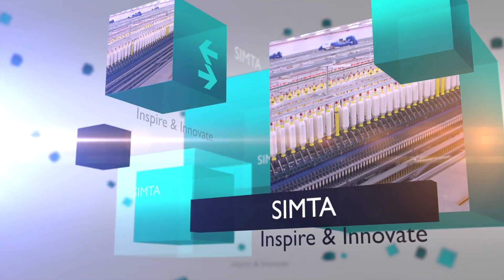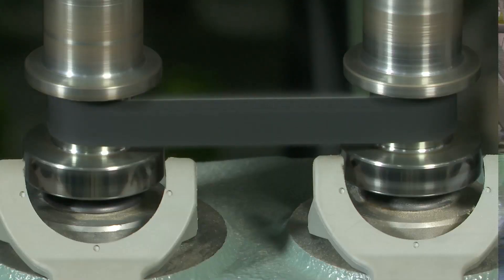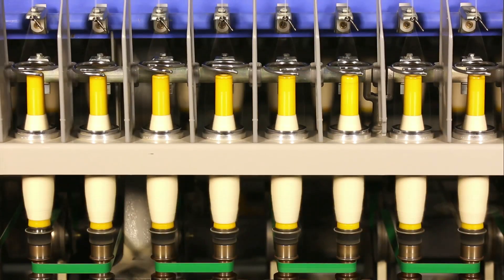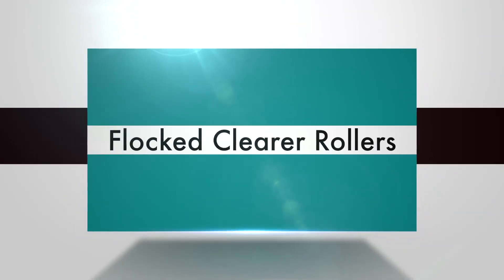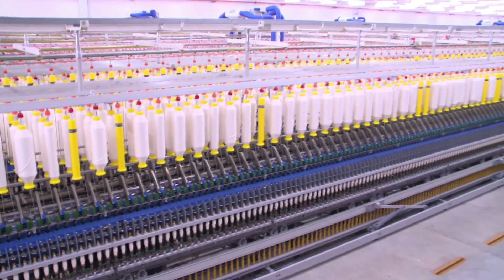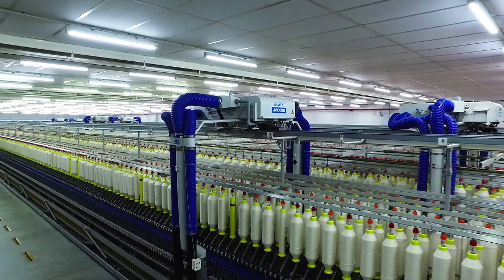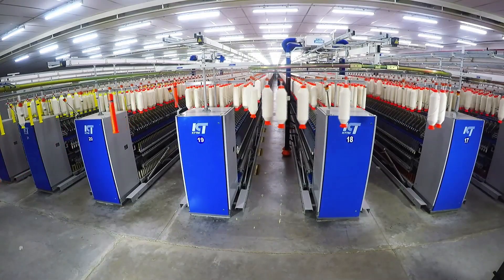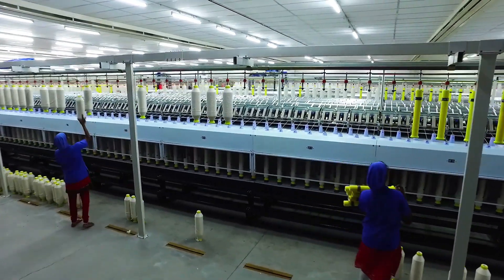SIMTA Textile machinery Private Limited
Welcome to the SIMTA Group of companies
SIMTA means: Thinkers, Innovators, Technologists, Leaders, and Researchers since 1991
Who we are:
Simta group of Companies, A group of Integrated Textile Engineering Enterprise by Techno crates of professional excellence and Dedication, registered at Railway Feeder Road of Sulur, Coimbatore, India. Our products are the pioneer of the products that delivers the most efficient concept for varied applications in spinning mills wide over the world. Innovation and Reliability have been the strengths that had backed Simta over the years.
We are the leading manufacturer in South India who can supply a complete range of spindle tapes and tailor-made flocked clearer rollers for textile mills. Equipped with modernized technology, streamlined production process, and cost-effective products, we are creating the benchmark in the industry by conquering global areas.

After the successful launch of the OHTC, we got Technical collaboration with the undisputed world leader in Over Head Travelling Cleaner Technology, JACOBI NADJA LEHRER, Germany which has reinforced the images of SIMTA as a quality-conscious manufacturer and further strengthened our commitment to quality.
More than 2,00,000 OHTC units for the Spinning & Weaving application across the continents is a Testimony to its Technology Superiority

Why choose us:
• SIMTA cannot be matched with others when it comes to quality
• SIMTA is a VIBRANT Player with high standards of production & customer satisfaction
• SIMTA caters to 35% of the Indian Market
• SIMTA significantly present in the world with -60 % of the International Market
• SIMTA has a legion of textile machinery products -adding value to the customer
• SIMTA instinct of Enterprise with newer possibilities
•  Totally 70% of our productions are into the Exports

Top Global OEMs trust us to ensure quality in their product performance
Top Global OEMs trust for quality & performance (LMW, KTTM, Rieter, Toyoda,Sussen, Cherry HARA you name any top-of-the-line textile machinery in the world – they partner with SIMTA for OEM Clearer Rollers.

SIMTA PRODUCTS & Its FEATURES

SIMTA Spindle tapes:
• Optimum performance at high speed
• Minimum slippage
• Negligible Elongation
• Eliminates abrasion
• Tape slips when the spindle is stopped for piecing
• Lowest elongation
• Spindle specification is maintained
• Made from high-quality fabric and chemicals
• Retains uniformity & consistency
• Available in various grades & unique joining process
SIMTA – S8 Spindle Tape:
Extensive tests have been carried out on S8 tapes with different models and parameters. It has performed consistently providing a power saving of 2-6%. Efficient energy savers in environment protection. SIMTA s8 spindle tapes are designed for new generation ring spinning frames.
SIMTA – Flocked Clearer Rollers
• Uniform & consistent performance
• Standard Top and Bottom Clearer
• Custom-made clearer
• Effective cleaning
• Enhances yarn quality
• Unique design & Easy to maintain
• Wide choice of shapes and sizes
SIMTA – Overhead Travelling Cleaner ( BUS/BELT type) for speed frame and weaving
• Eliminate Fluff
• Minimize broken ends
• Increase overall efficiency
SIMTA – Bobbin Transport System ( Manual, Semi and fully automatic)
•  Timely feeding ring frame
• Increase production
• Minimize operator role
• Speed frame side Ring frame side

Range of Products:
Ring frames, Ring doublers, Speed and Draw frames, Combers, Custom made rollers, Flocked tubes & plastic parts, Bobbin stripping machine, Bobbin exchanger, Cop Sorter, Cop Sorter with the vibrator, Roving End Opener, UPVC windows and doors, Designer doors, Metal sheets.

SIMTA Group of Companies
Address:S.F.No 683 A, Railway Feeder Road,
Ravathur Post, Sulur via,
Coimbatore – 641103
Tamil Nadu, India